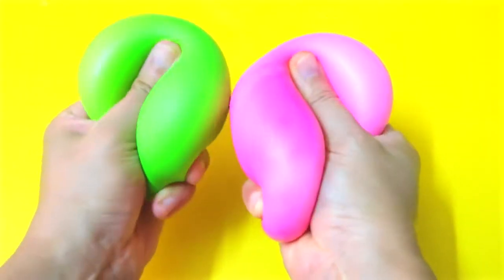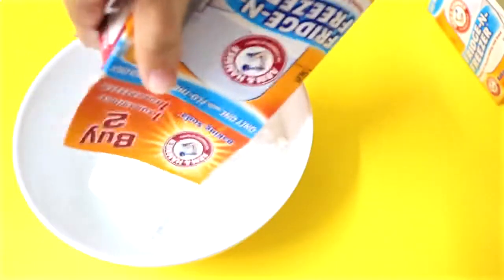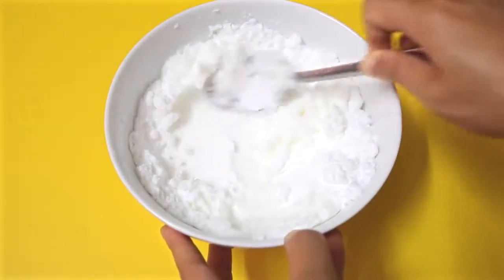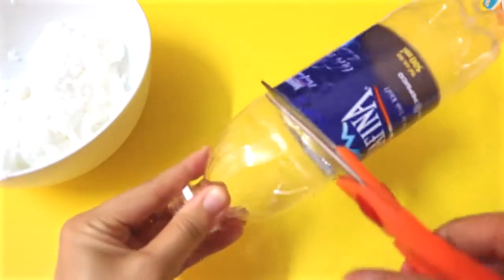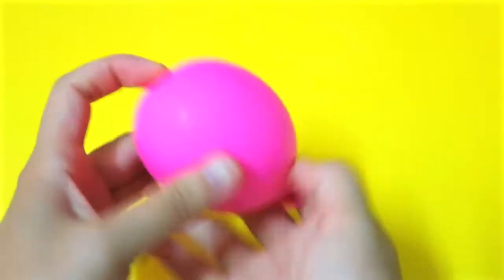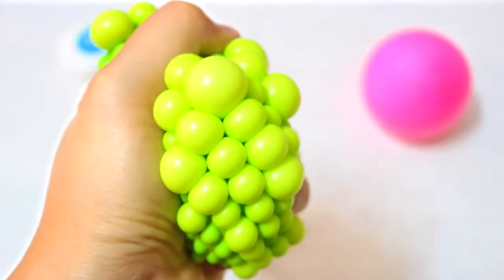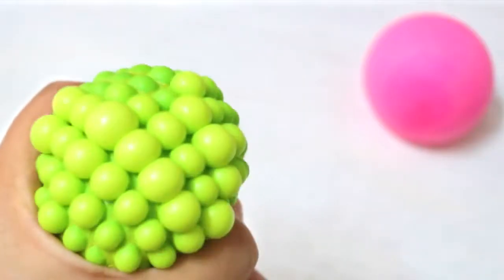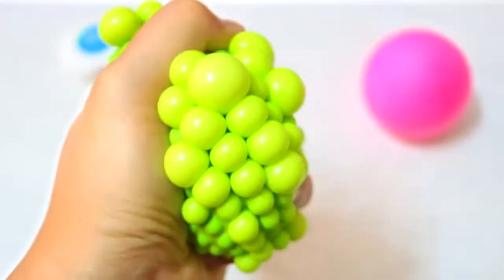BAKING SODA STRESS BALLS | EASY DIY Squishy Toys for Kids